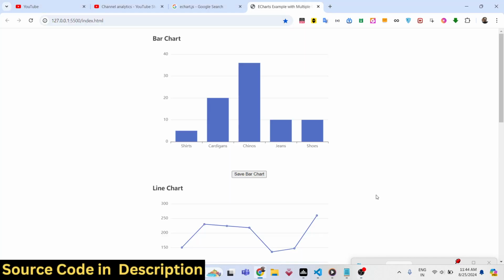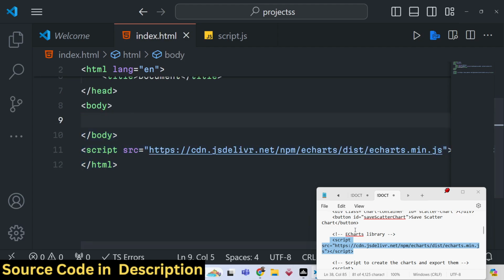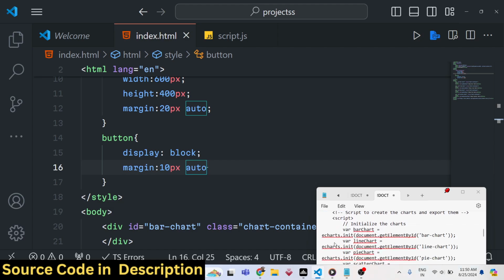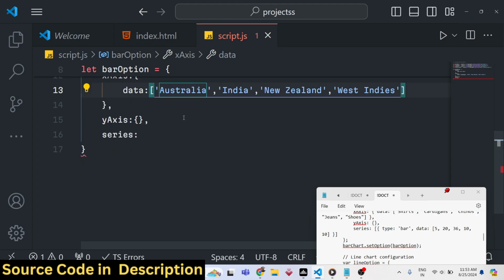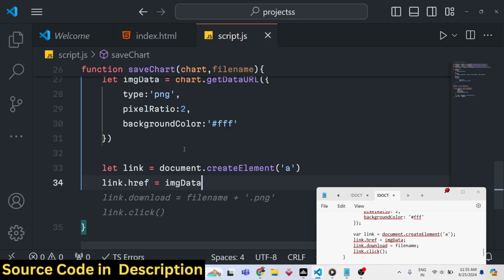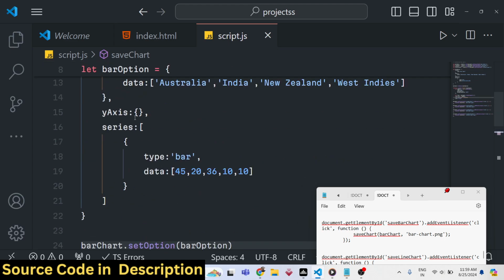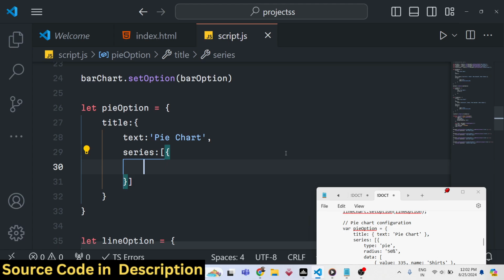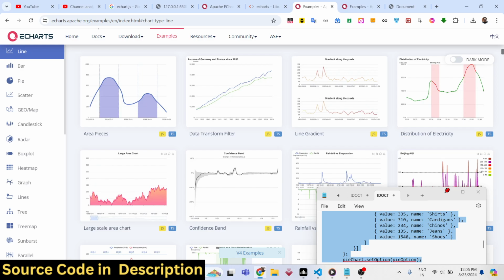Javascript EChart.js Exampe to Visualize Data in Bar,Pie & Line Charts and Export to PNG Image